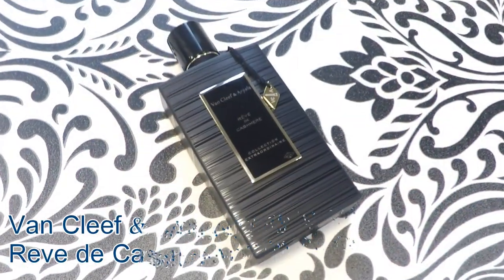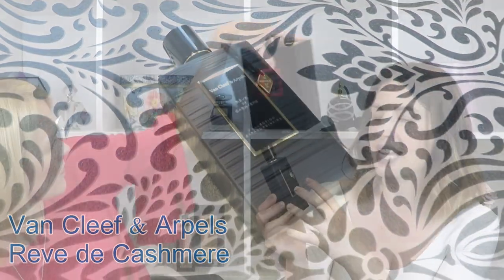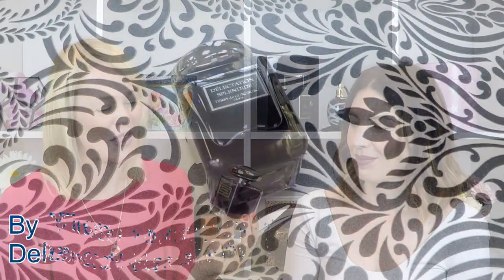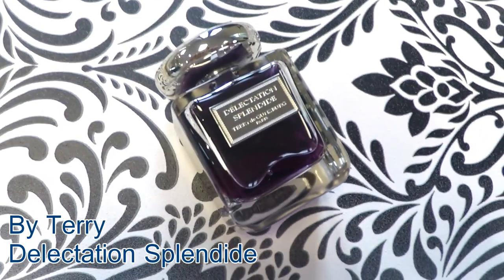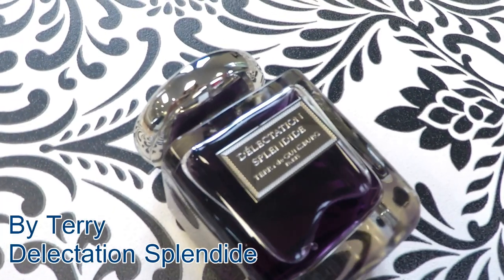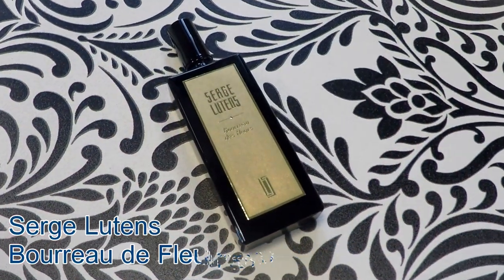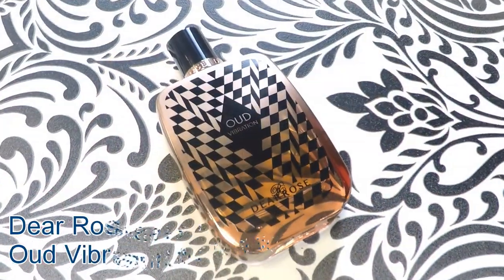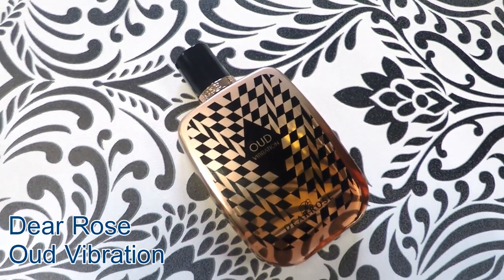New niche fragrances for Men and Women | The Perfume Pros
We've grouped together a few different new fragrances from 'niche' brands for this weeks video. Let us know what you think